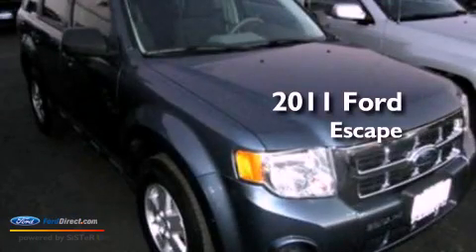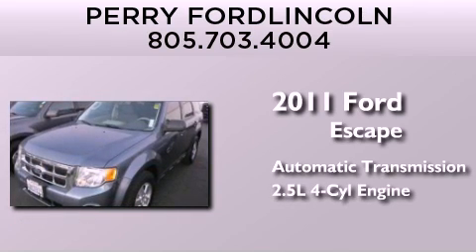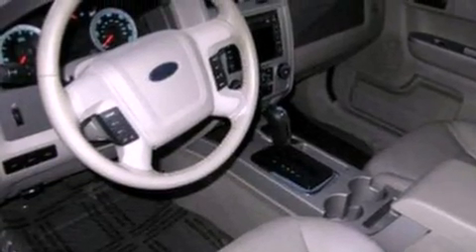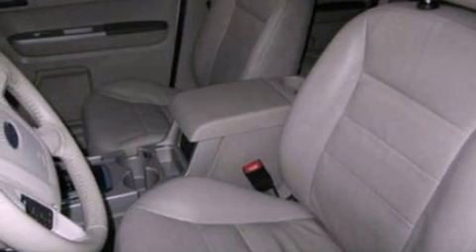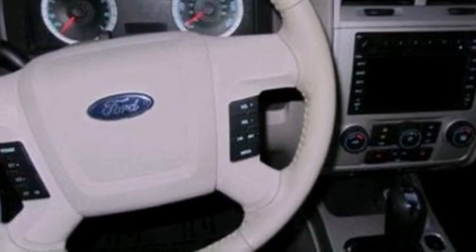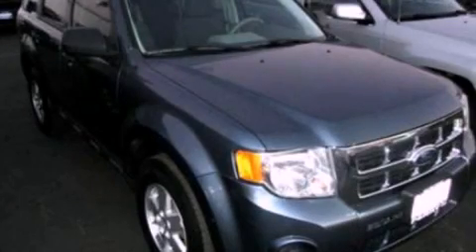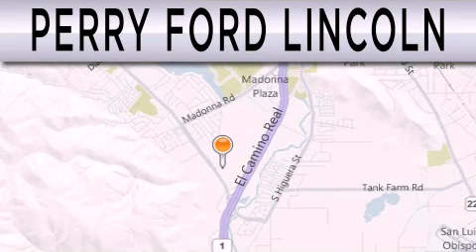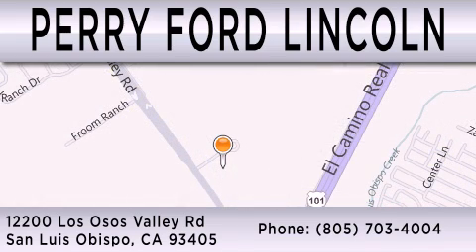2011 Ford Escape San Luis Obispo CA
Year : 2011
 Make : Ford
 Model : Escape
 Engine : 2.5L I4 16V MPFI DOHC
 Trans . : 6-SPEED AUTOMATIC
 Exterior : BLUE
 Miles : 66,704

 Stock : R72493

 12200 Los Osos Valley Road